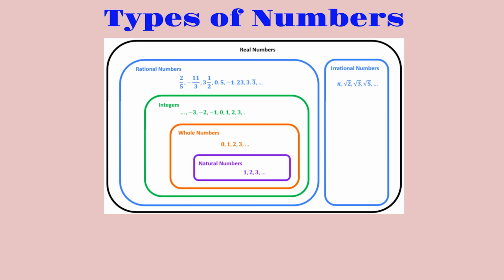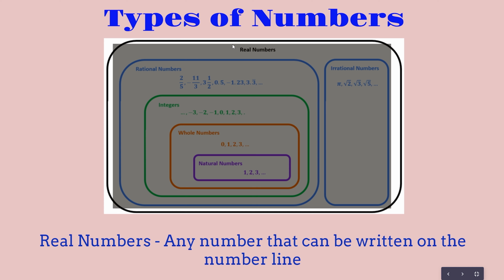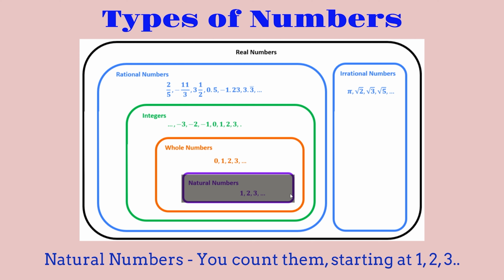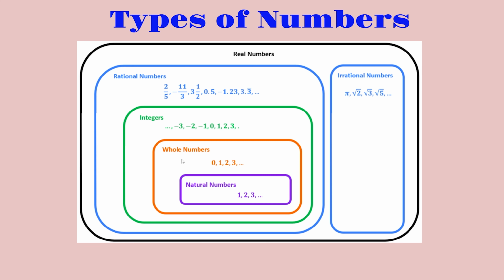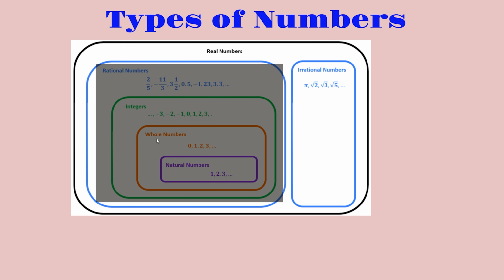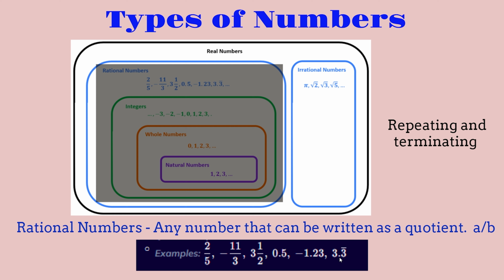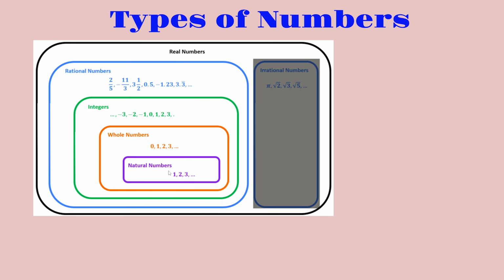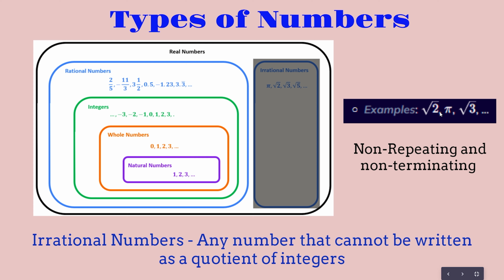Types of Real Numbers: Rational and Irrational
In this video, we will look at the different types of real numbers which are rational numbers and irrational numbers for grades 10, 11, and 12. We will also look at some practice questions and we will describe what they are with a few practice questions to further enhance our understanding.

all types of questions of real numbers class 10,
perform all types of arithmetic operations on real numbers,
real and imaginary parts of complex numbers of the types,
2.real numbers,
the product of a rational and irrational number is,
how to find a rational and irrational number,
the sum of a rational and irrational number is,
how to tell the difference between rational and irrational numbers,
class 9 maths chapter 1 rational and irrational numbers,
class 9 icse maths rational and irrational numbers,
class 10 rational and irrational numbers,
class 8 math rational and irrational number,
classify rational and irrational numbers,
concept of rational and irrational numbers,
class 8th maths chapter 1 rational and irrational number,
rational and irrational numbers class 8 practice set 1.1,
define rational and irrational number with example,difference between rational and irrational numbers class 8,decimal expansion of rational and irrational number,dear sir rational and irrational number